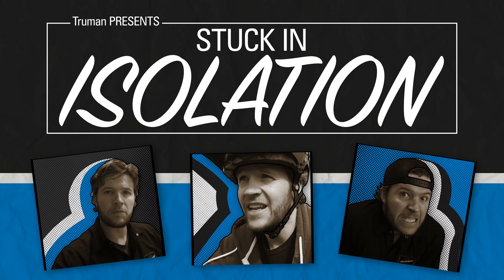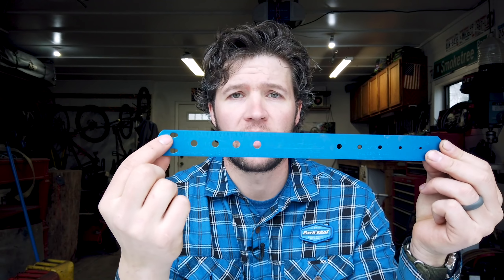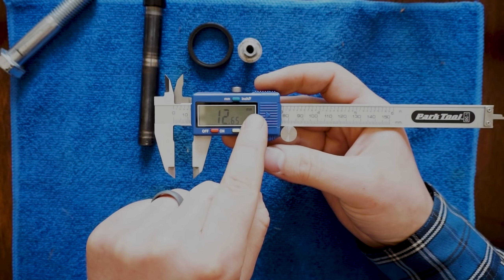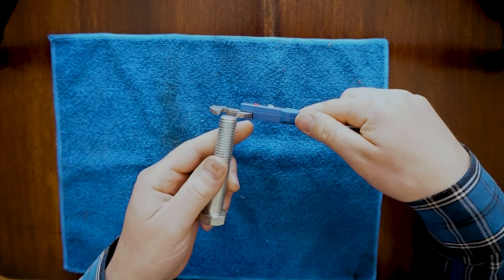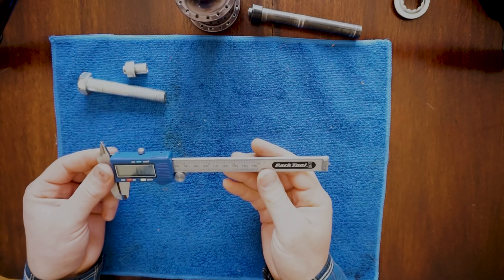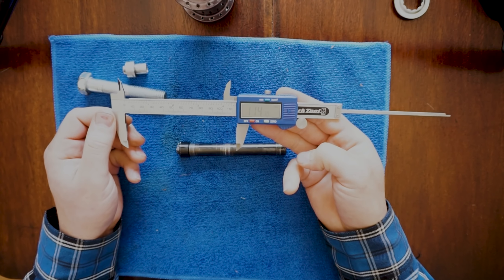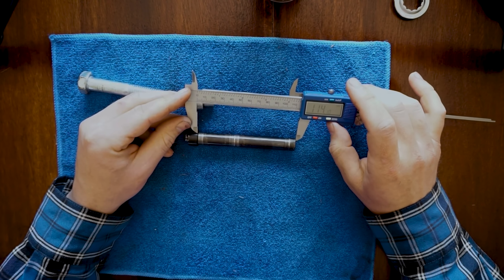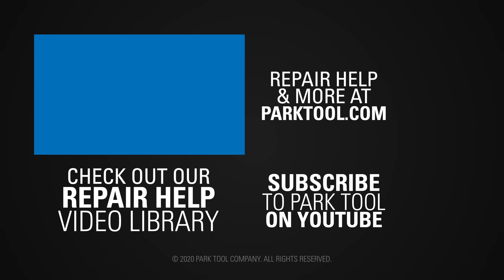And the Measurements Shall Lead | Tech Tuesday #153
What tools are essential? Truman tackles essential measuring tools when it comes to bike repair, and specifically drops some knowledge about the many uses of the DC-1 Digital Caliper.

➤  Tools & materials used:
• White Handlebar Tape